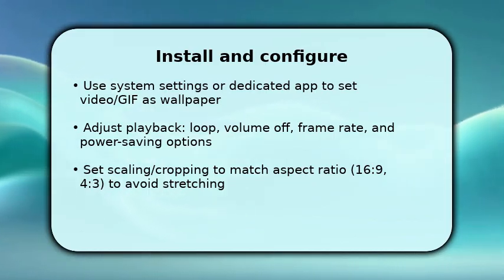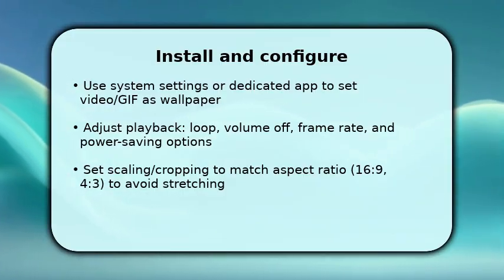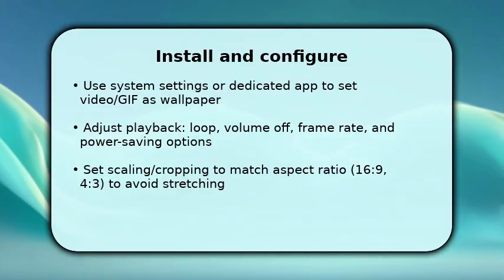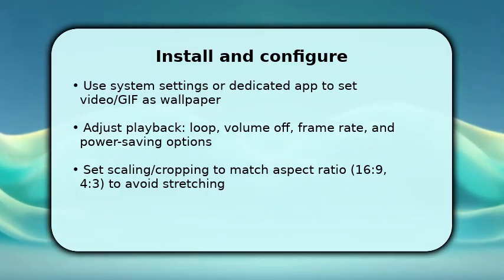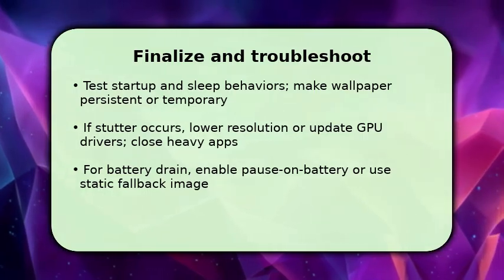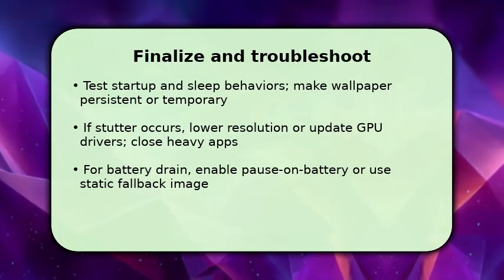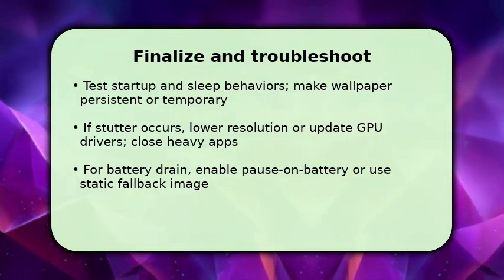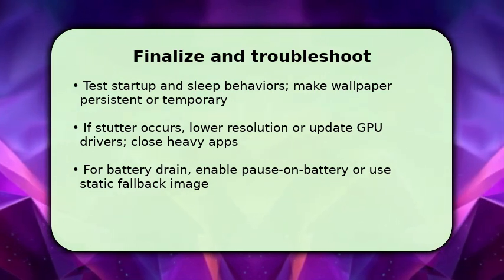How to Get Wallpaper That Moves - Easy Guide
How to Get Wallpaper That Moves - Easy Guide | 🔒 Surfshark VPN Deal — Stay private and secure. $1.99/mo + 3 Months Free ▸

Discover the simple steps to install dynamic wallpapers on your device. This guide covers various methods, including downloading from trusted websites and using built-in features for seamless transitions.

how to get moving wallpaper, dynamic wallpapers installation, movingwallpapers, techguide, seamless transition effects, download dynamic images, device settings adjustment, live background change, easy guide for changing wallpaper, interactive desktop decoration, smooth screen transitions